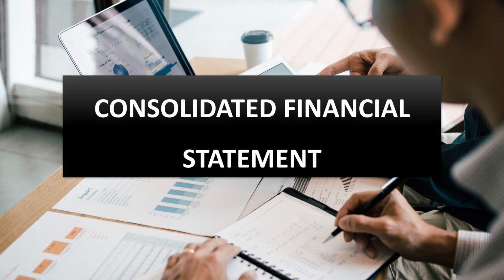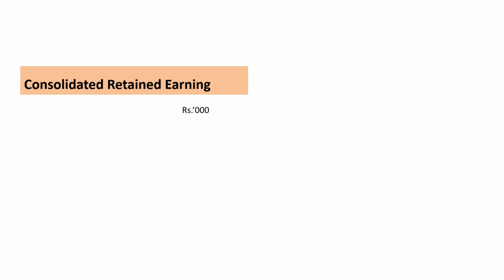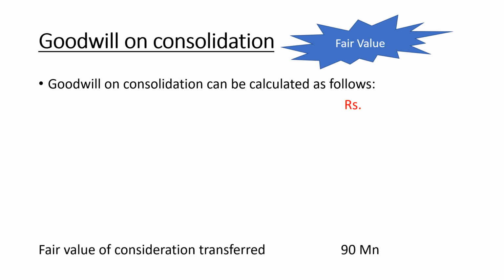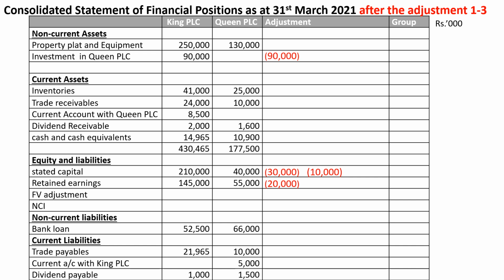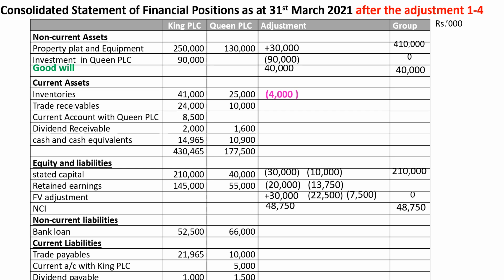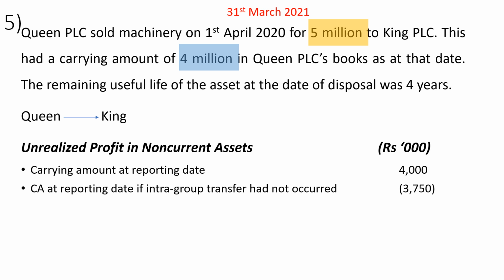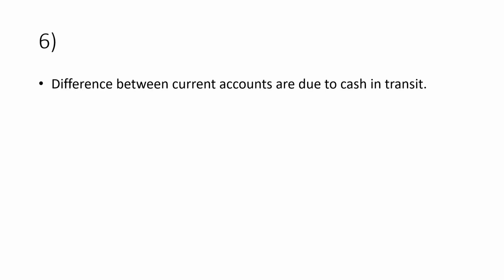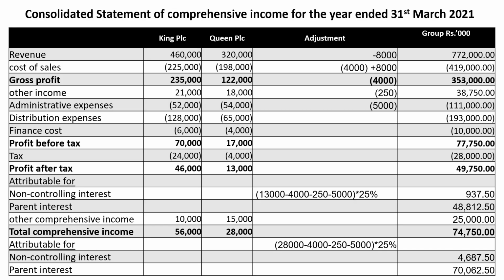CONSOLIDATED FINANCIAL STATEMENT-Tutorial 1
This video covers the following adjustments:
*GW calculation based on FV
*Treatment for Unrealized profit  in inventory
*Treatment for Unrealized Profit on Disposal of an NCA
*Cash in transits
*Impairment of GW
and their impact on the SFP and CIS